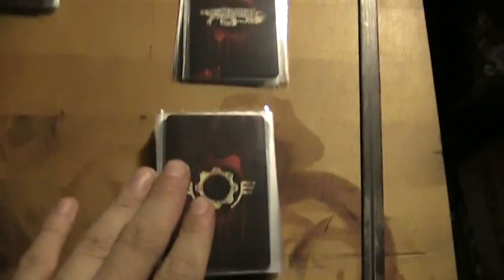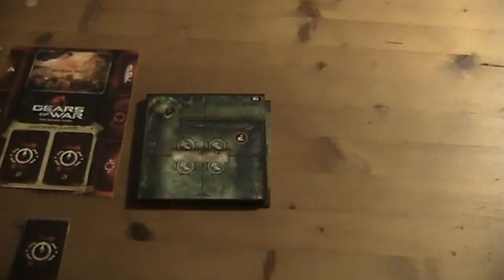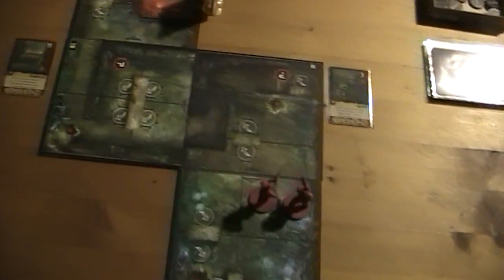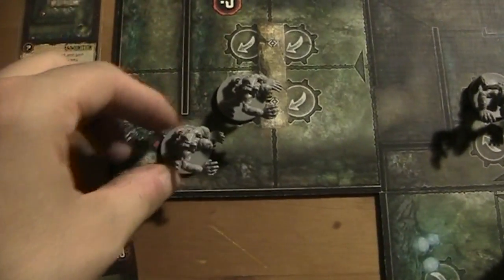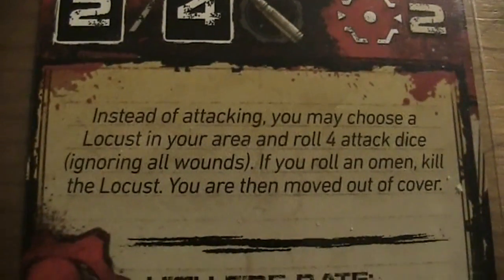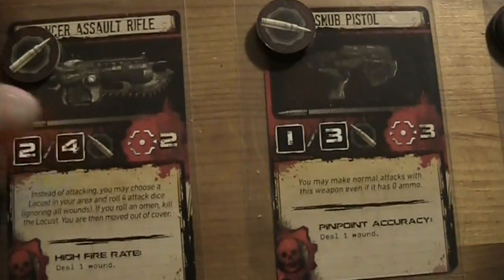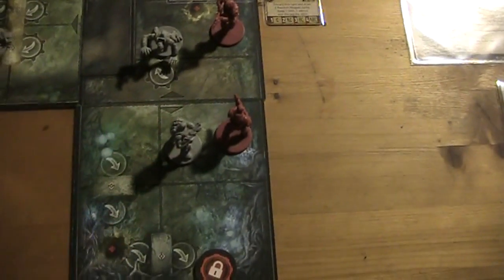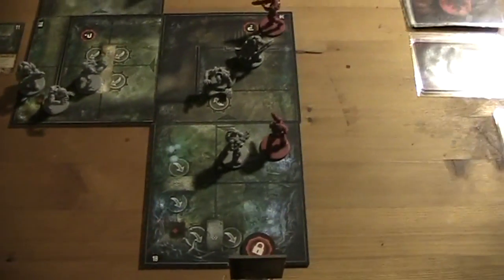A lonesome Gamer plays Gears of War pt 1